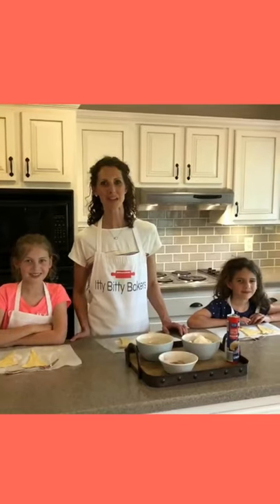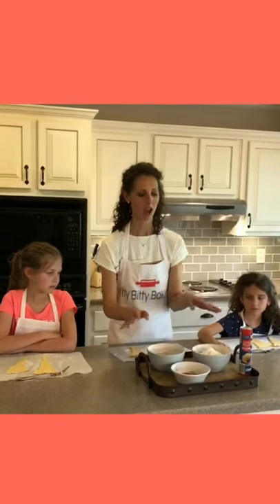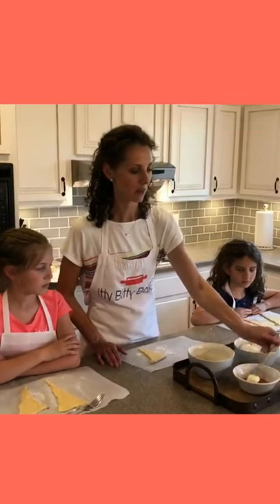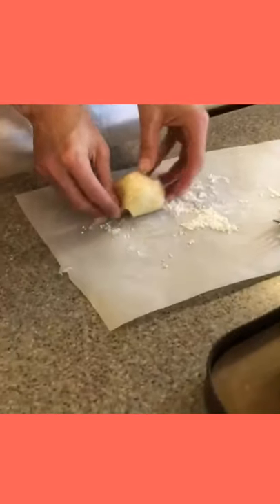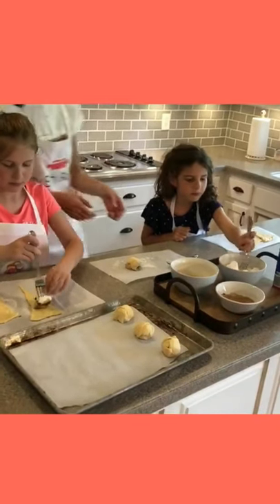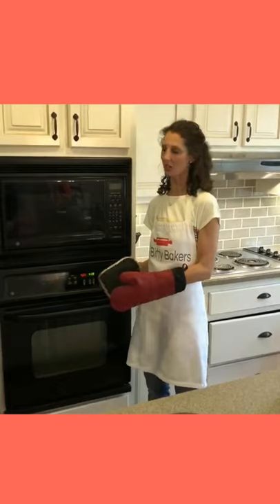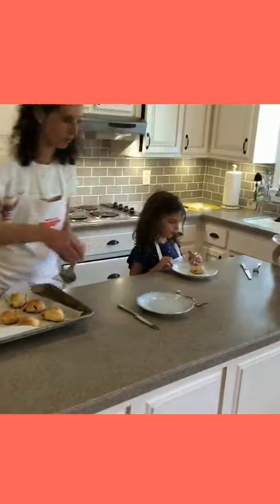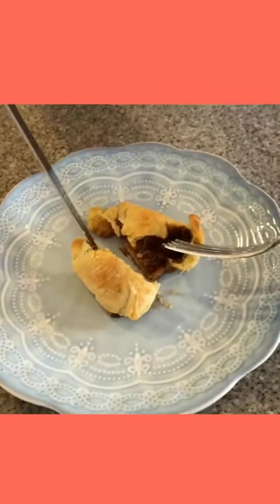Resurrection Rolls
Celebrate the empty tomb at Easter with this hands on Bible story and lesson. Resurrection Rolls are crescent rolls with a marshmallow and cinnamon sugar inside but during the baking process the marshmallow disappears. Watch Itty Bitty Bakers teacher Melissa Carden explain how each step and ingredient in the recipe tells the Resurrection story.